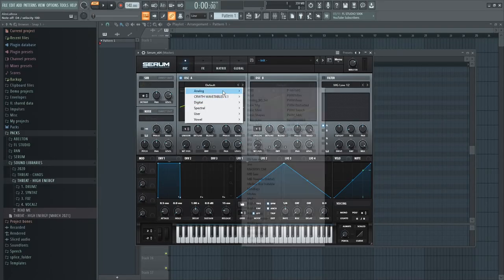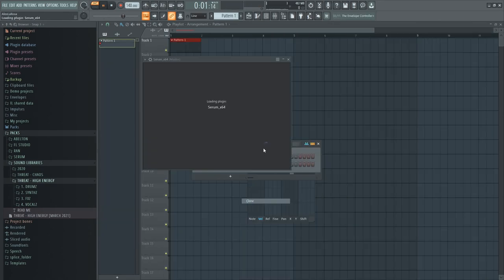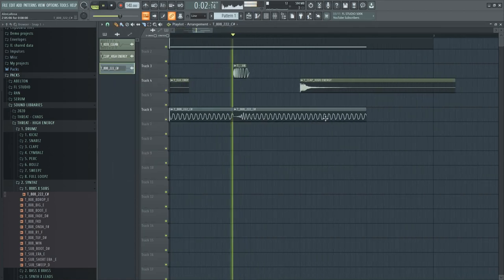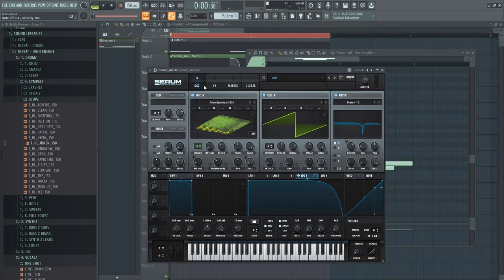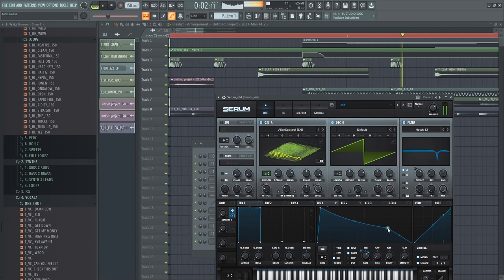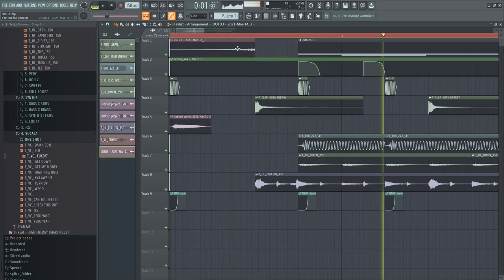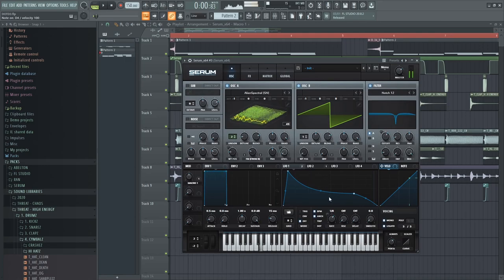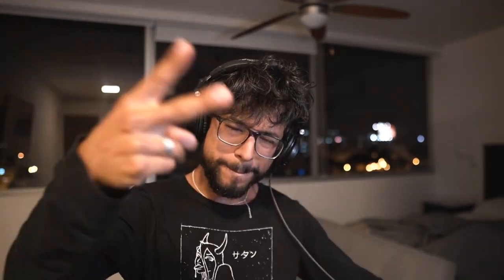HOW TO TRAP LIKE JACK Ü (or something)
i think this came out pretty cool, leave some ideas for tomorrow!